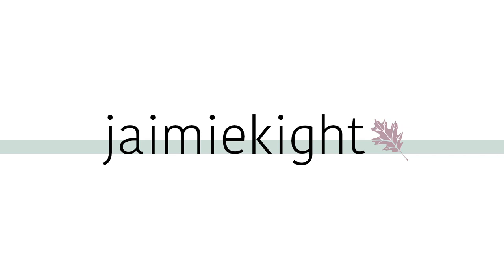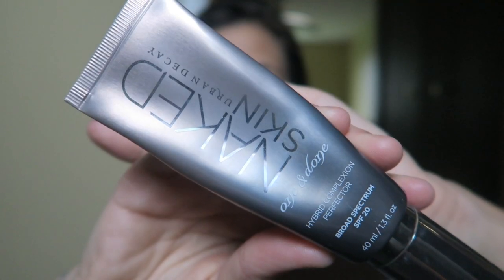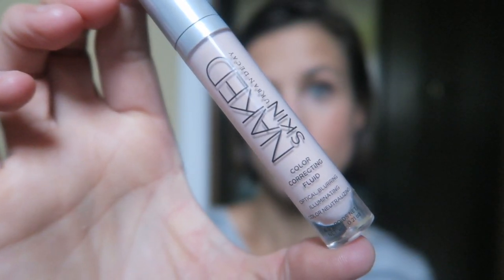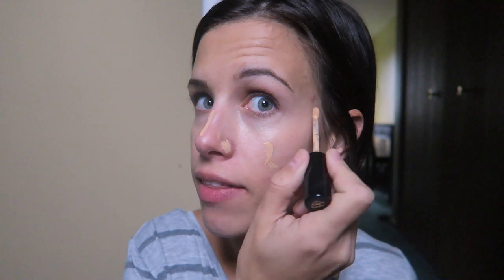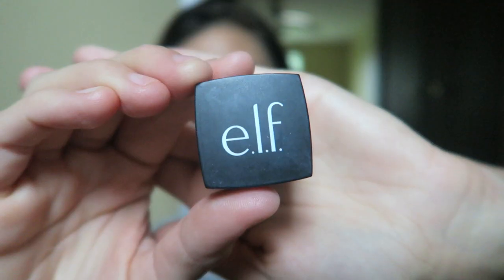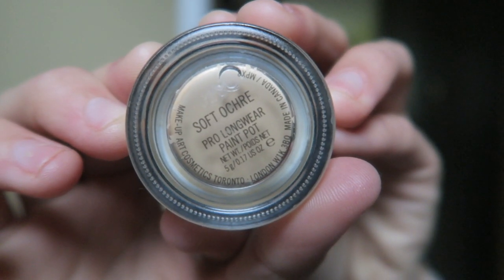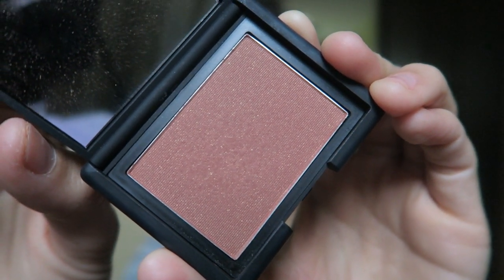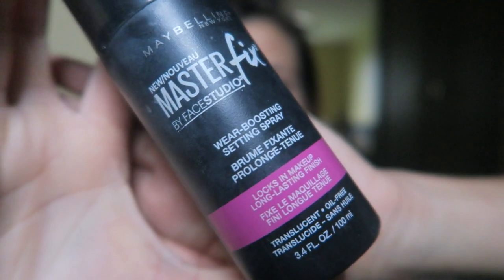GRWM! EVERY DAY MAKEUP! | MOMMY EDITION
I'm so excited to finally have this video filmed for you guys! Here is my every day, no fuss, realistic- but still pretty, makeup that I do on the daily! I'm definitely not a beauty guru, but here is my routine for an easy and pretty, everyday makeup look! Get ready with me!! xoxo

My name is Jaimie & I'm a millennial mom of three kids, three and under! I vlog about the reality of motherhood, life, & beauty.

PRODUCTS USED |
Philosophy Miracle Uplifting & Cooling
Urban Decay One & Done
Urban Decay Color Correcting Fluid in Pink
Elf HD Undereye Brightening Powder
Too Faced Sun Bunny Bronzer
NARS Lovejoy Blush
Tarte Amazonian Butter Lipstick in Park Ave Princess
Morphe E4 Contour Brush

Welcome! I'm Jaimie, a real-life, millennial mom! Motherhood, beauty & lifestyle, uploaded 2 to 3 times a week! I love sharing motherhood advice, target hauls, pregnancy, breastfeeding, beauty, parenting, marriage, and real life. Whether it's toddler tantrums, mom guilt, books I'm enjoying, or monthly favorites... I share it all here!